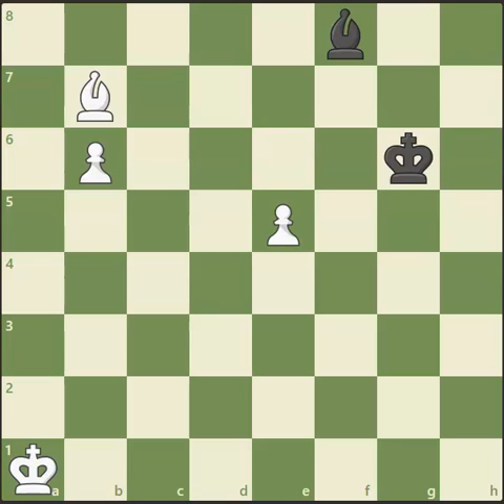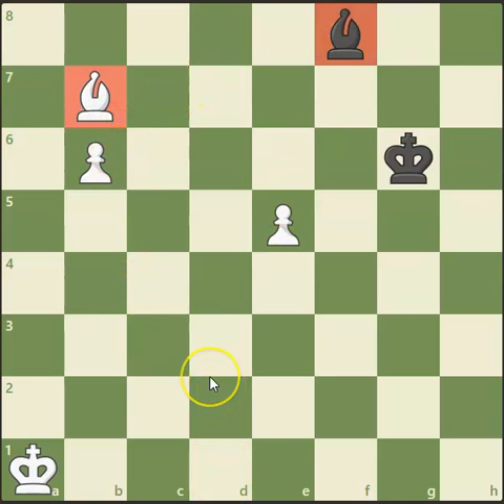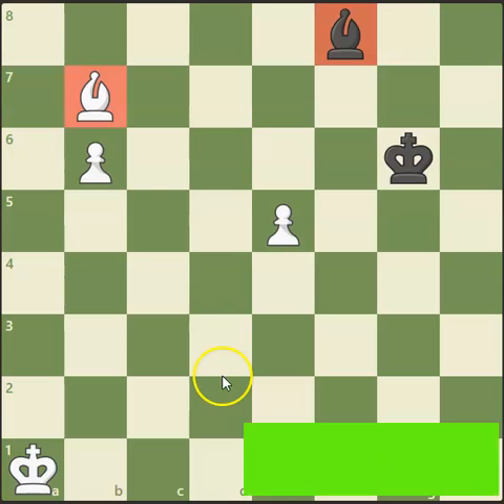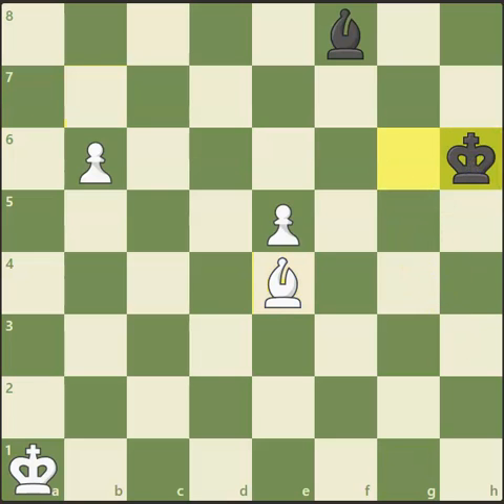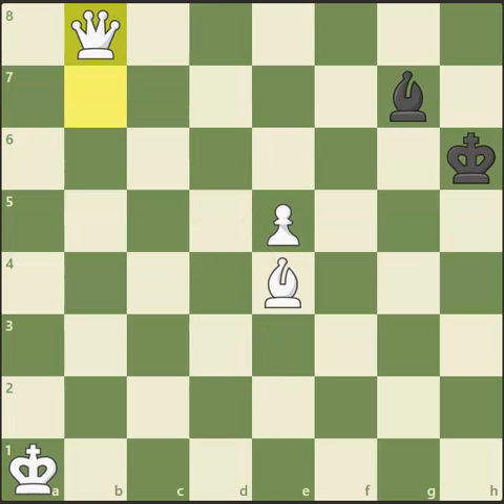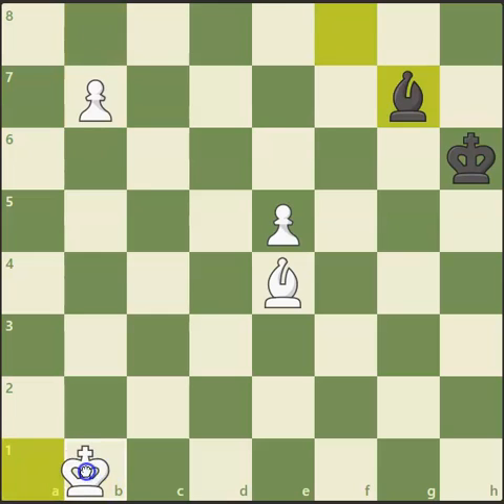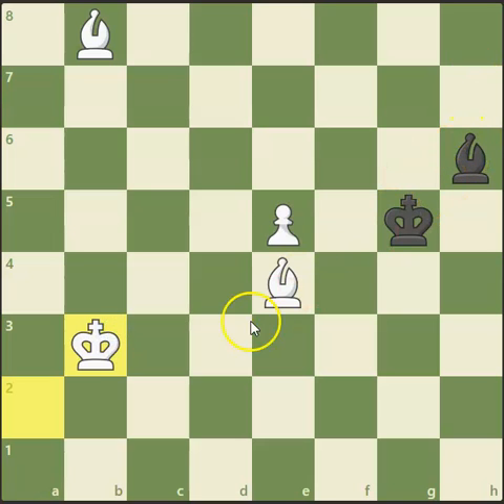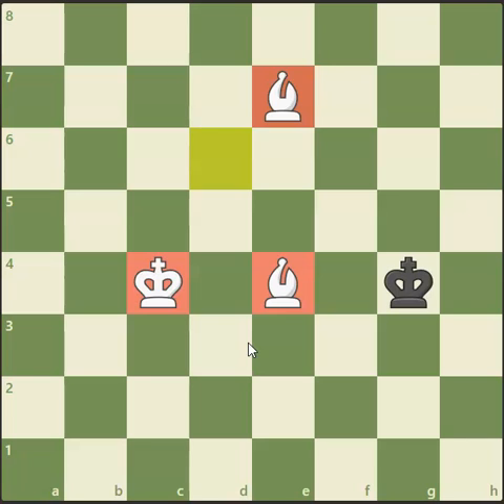A Henri Rinck Study: Endgame compositions 3#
See if you can solve this hard Henri Rinck study involving the opposite-coloured bishops